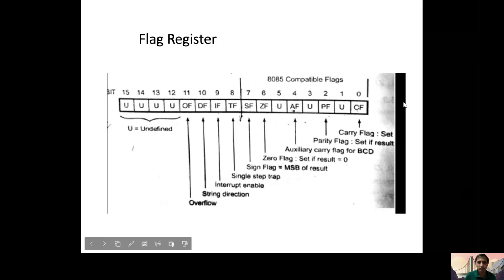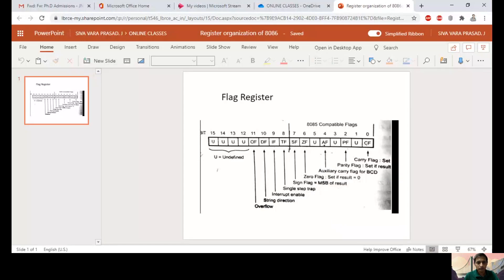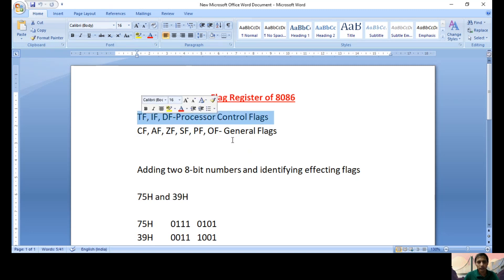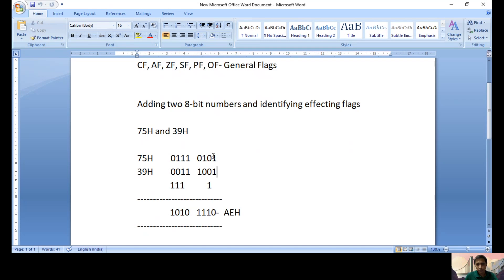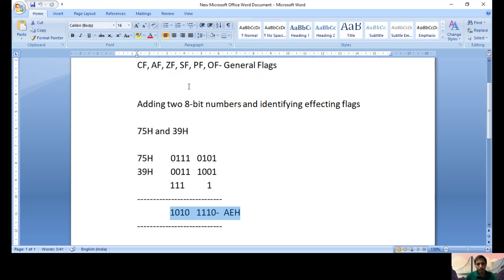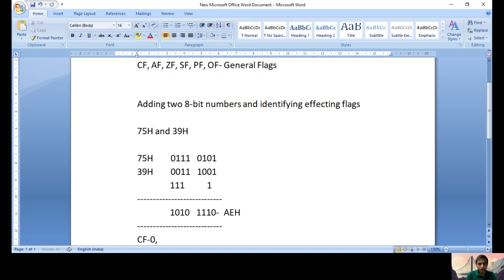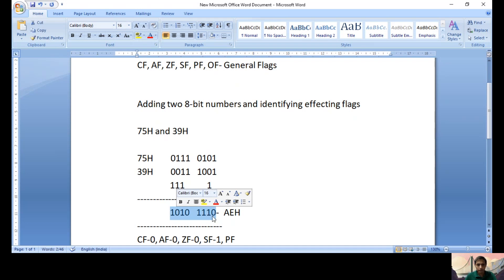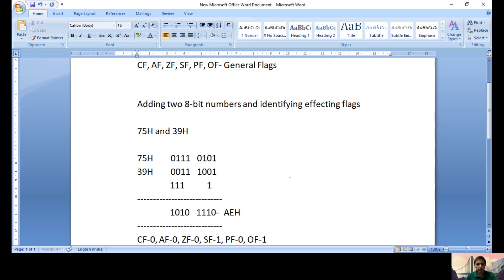Flag Register of 8086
Flag Register of 8086 Microprocessor